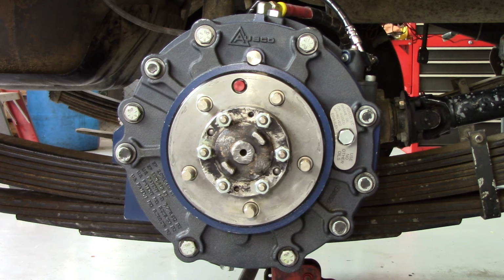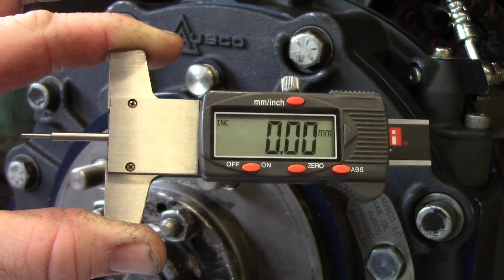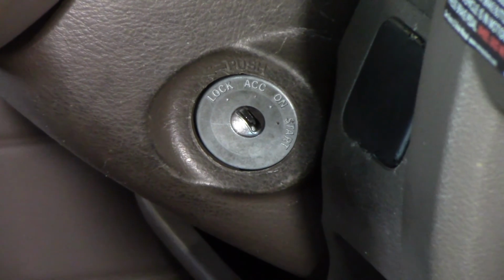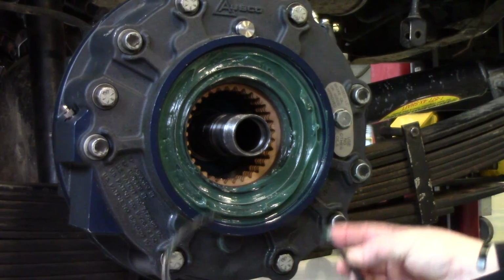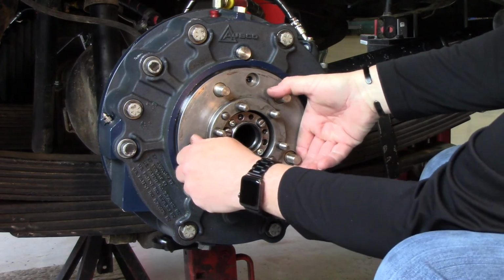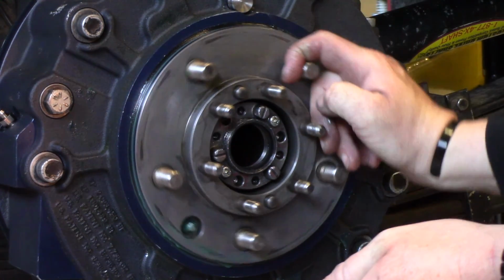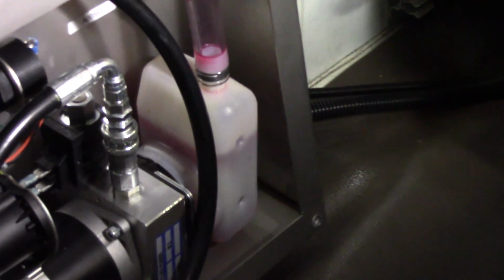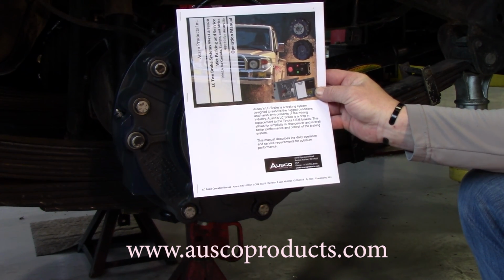LC Brake Major Service